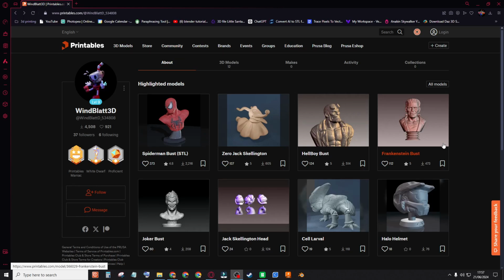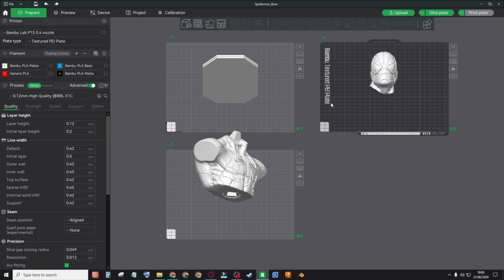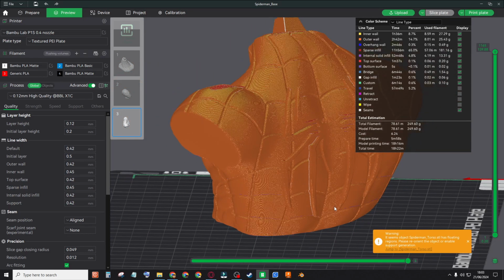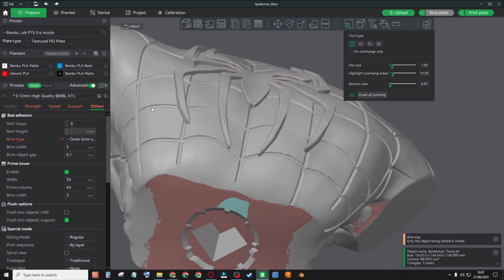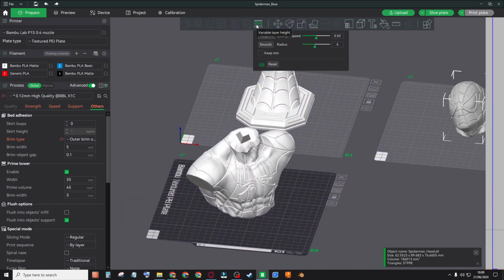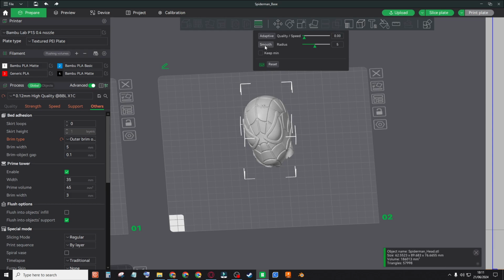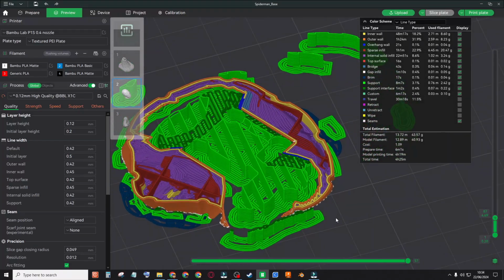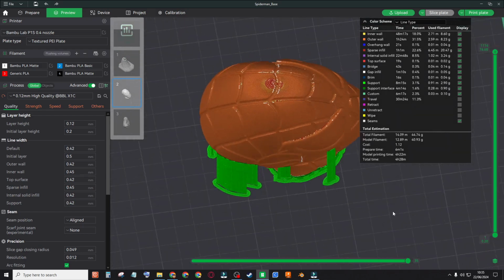Do This If Resin 3d Printing isn't an option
In this video, join me as I walk you through the entire process of creating an incredible Spider-Man bust using an FDM 3D printer. Whether you're a seasoned 3D printing enthusiast or just getting started, this tutorial will provide you with all the tips and tricks you need to achieve stunning results. Here's what we'll cover:

Step-by-Step Process:

Model Selection:

Finding the perfect Spider-Man bust model online.
Ensuring the model is optimized for FDM printing.

Slicing the Model:

Slicing the model in Bambu Studio
Setting up proper layer height, infill density, and print speed.
Adding necessary supports for complex areas.

Post-Processing:

Removing the print from the bed and carefully detaching supports.
Sanding and smoothing the surface for a clean finish.
Applying primer and painting techniques for a professional look.

Materials and Tools You'll Need:

PLA  (colour of your choice)
Slicing software
Sandpaper or sanding tools
Primer and paint (optional)
Support removal tools (pliers, cutters)

Why Choose FDM Over Resin?

Cost-effective and widely accessible.
Less post-processing mess and fewer safety concerns.
Great for larger prints with detailed surface quality.

Let's bring Spider-Man to life, layer by layer!